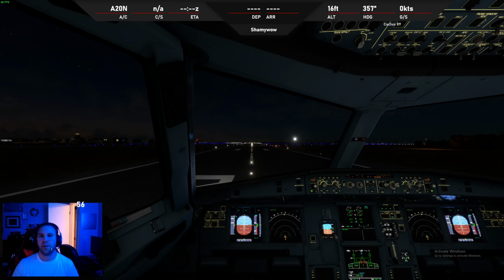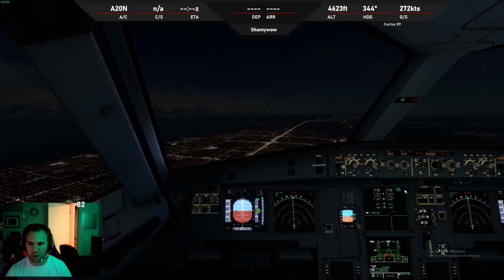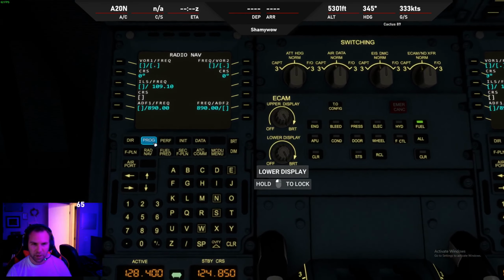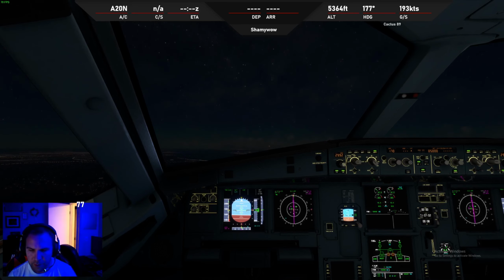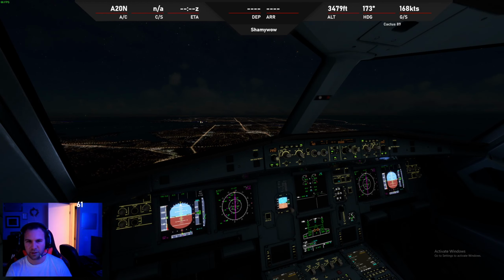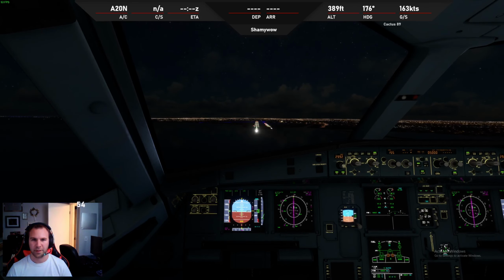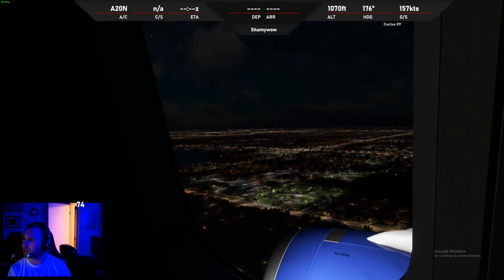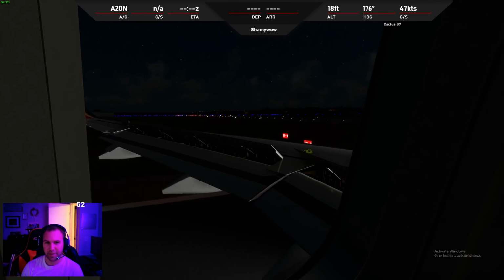Circling around St Petersburg for a Landing back at PIE Runway 18.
Circling around St Petersburg for a Landing back at PIE Runway 18. Added a few more replay views as well.